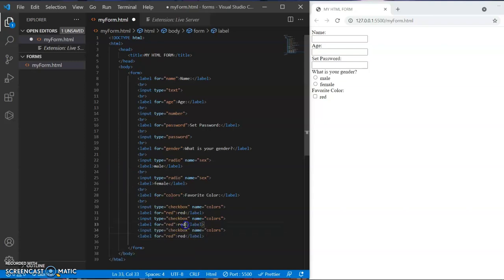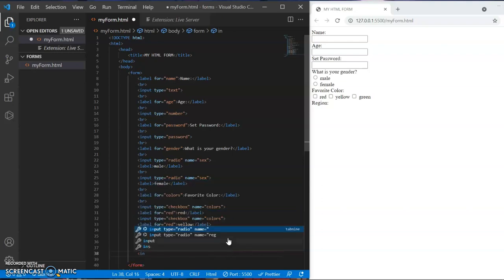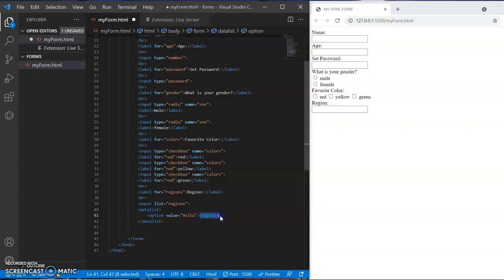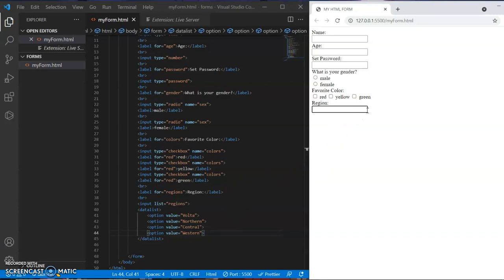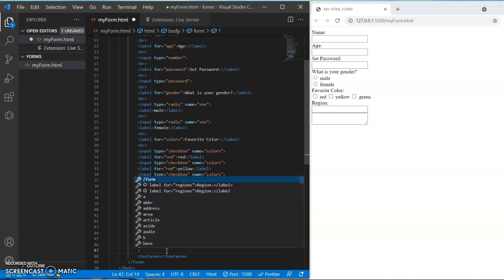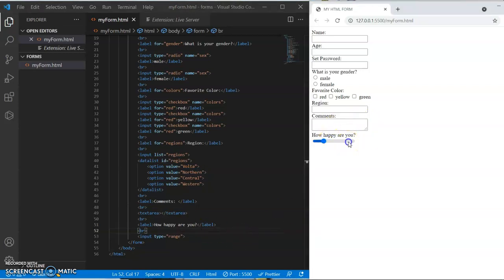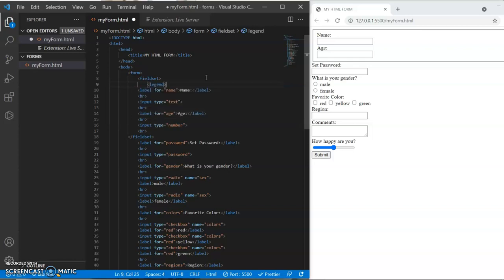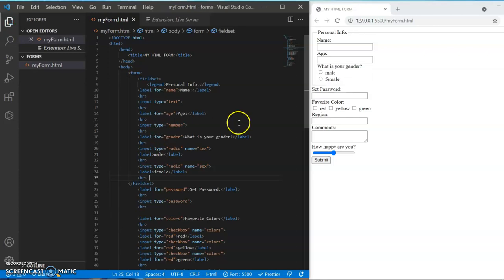Creating forms 2